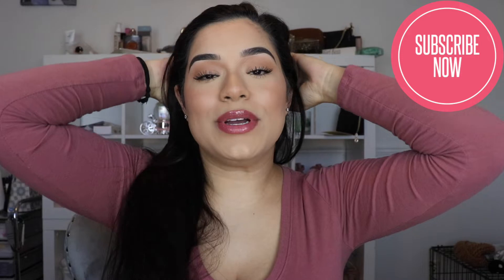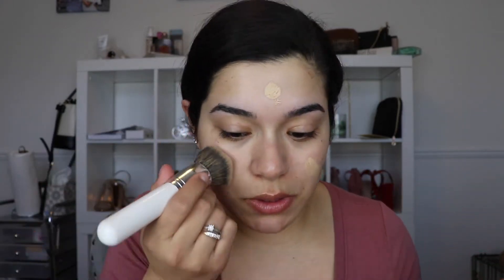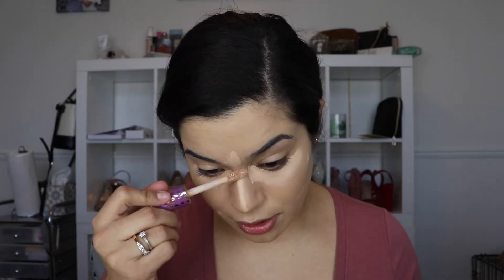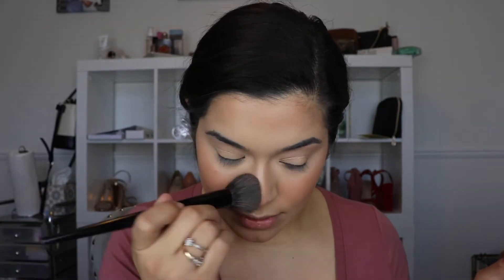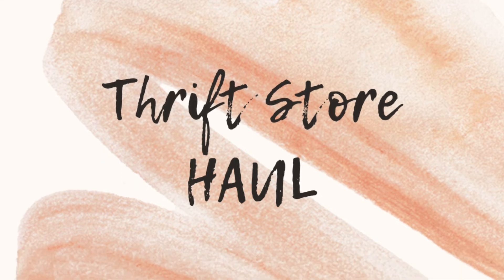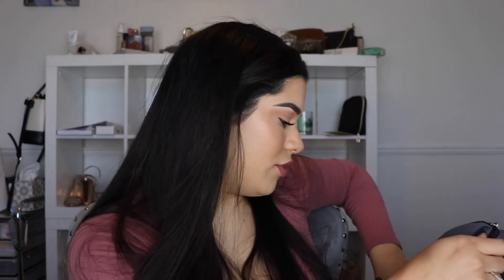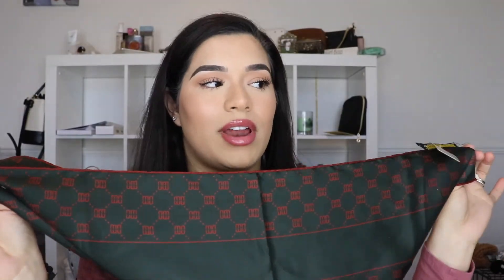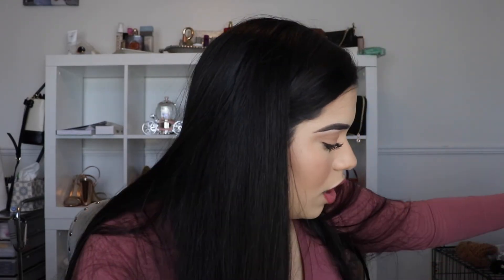Zoom Makeup Tutorial & Thrift Store Haul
Hey babes! If you have ANY questions, drop them below!